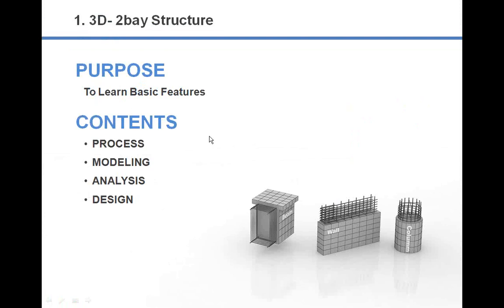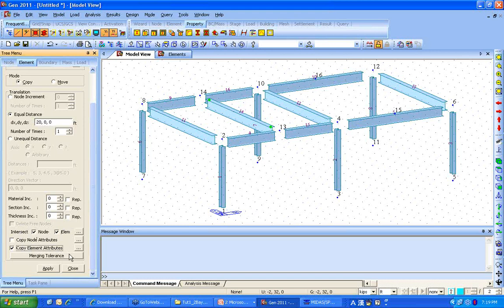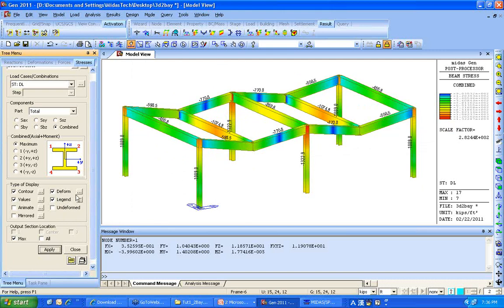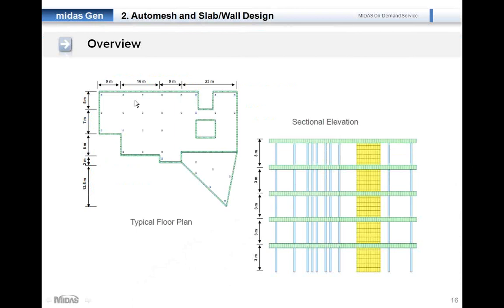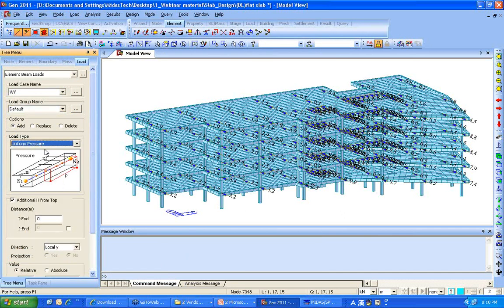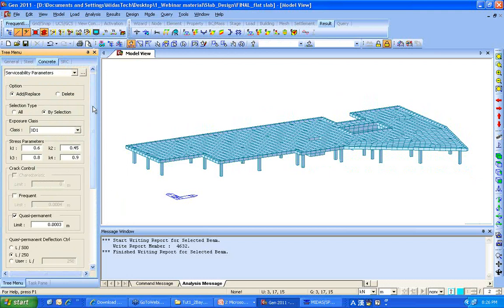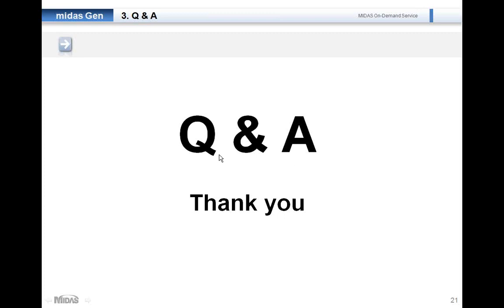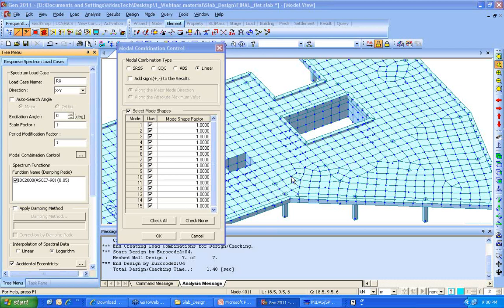02 General Use